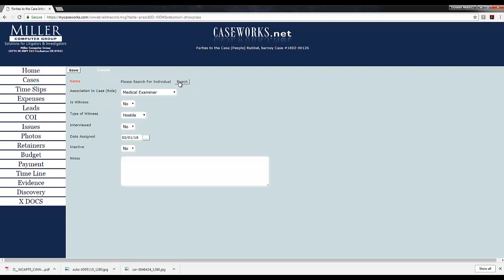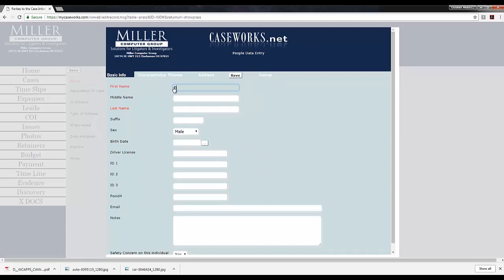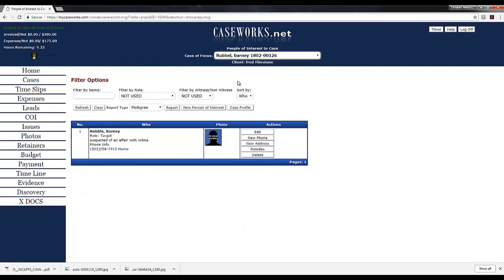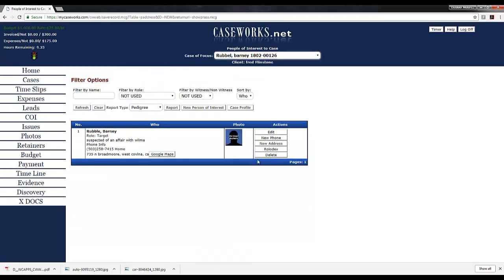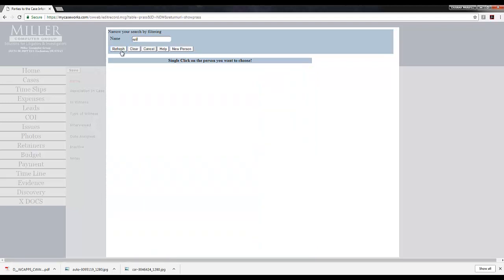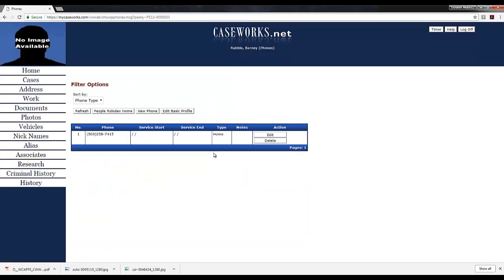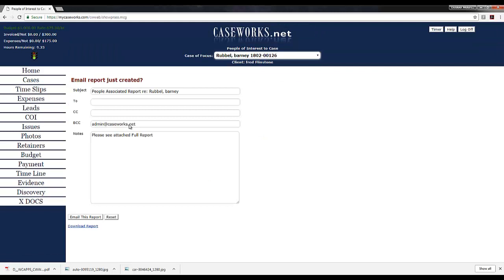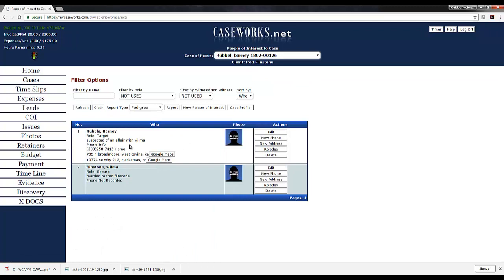Caseworks.net Parties to the Case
How to enter different parties into Caseworks.net

How to create a contract in Caseworks.net

CaseWorks.net is a programmed designed to make Case Management Easy for Both Law Enforcement and Private Investigators.